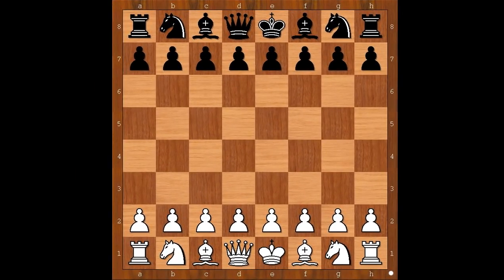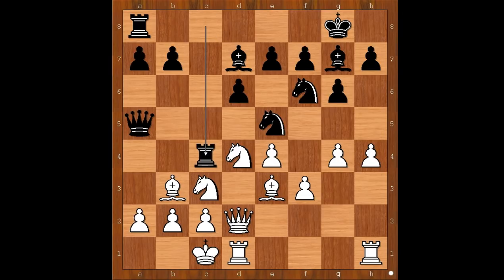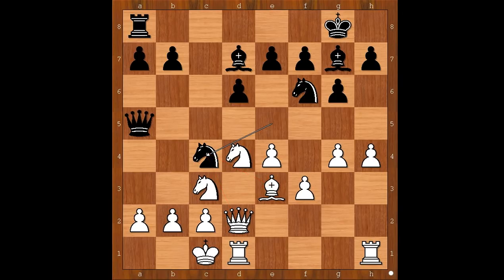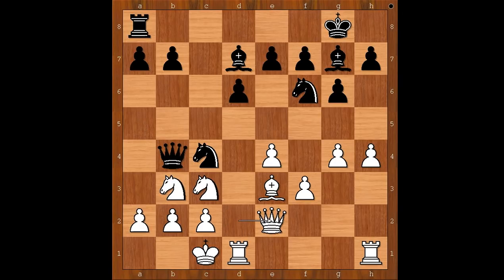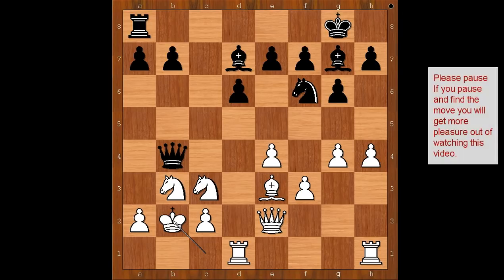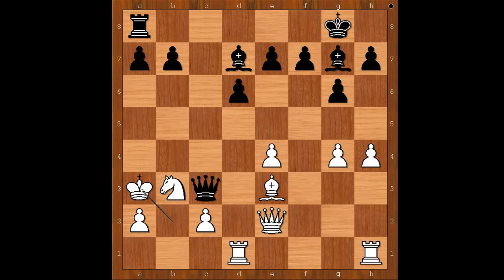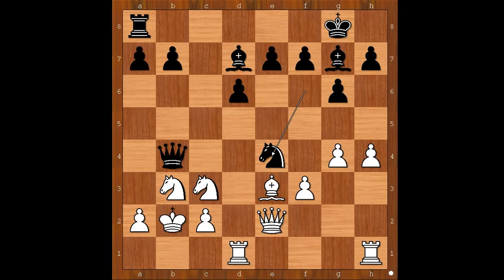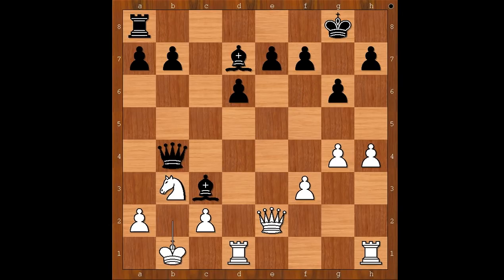The Dragon Strikes Back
A surprise move in the dragon variation of the sicilian defence caused a major upset in the game: Yaranga vs Moret-2002
Igor Yaranga vs Vincent Moret
Rapid 2002 , Aubervilliers FRANCE, rd 3, Jan-26
Sicilian Defense: Dragon Variation. Yugoslav Attack (B77)  ·  0-1